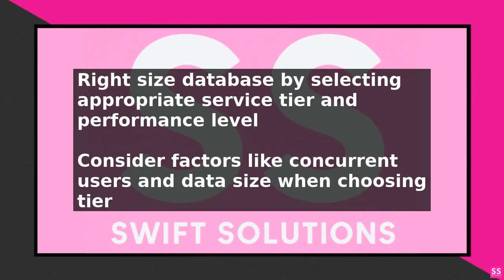How To Scale Azure Sql Performance Tuning (2025)